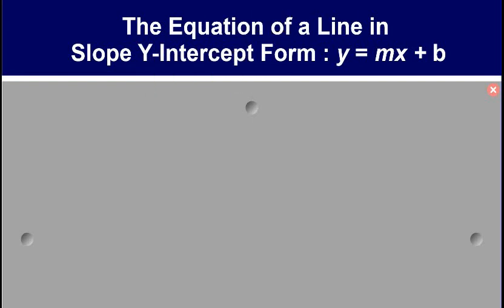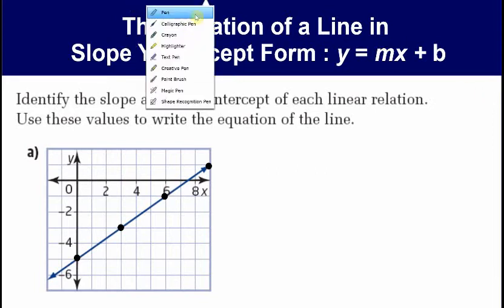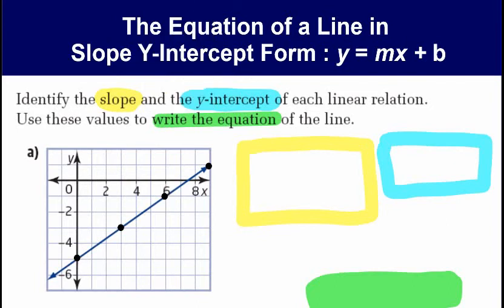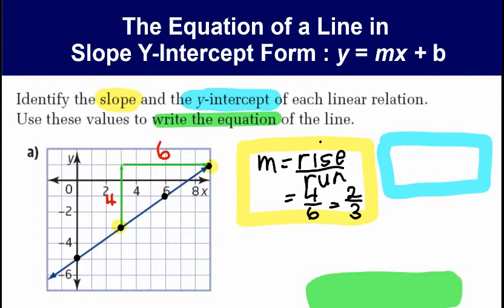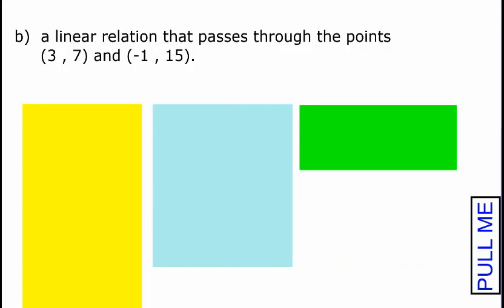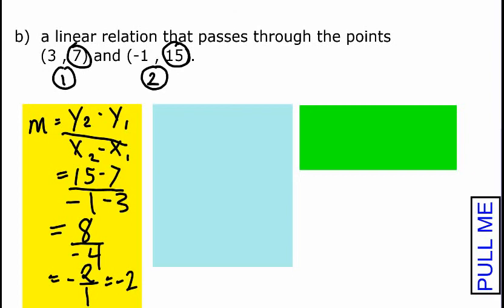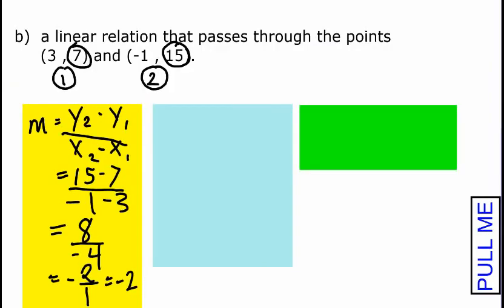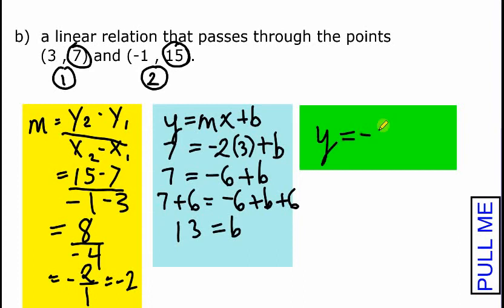Graph Lines in y=mx+b Form